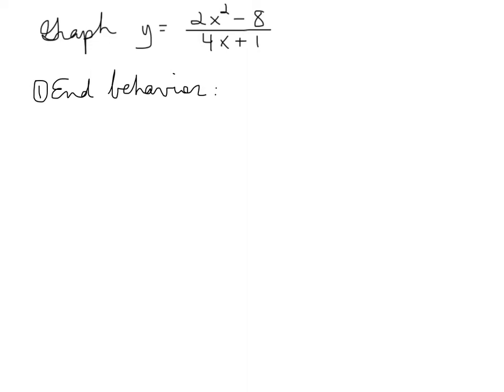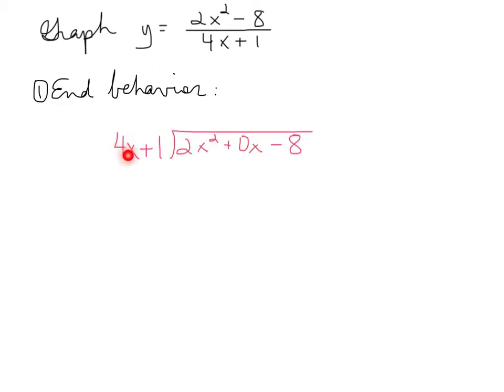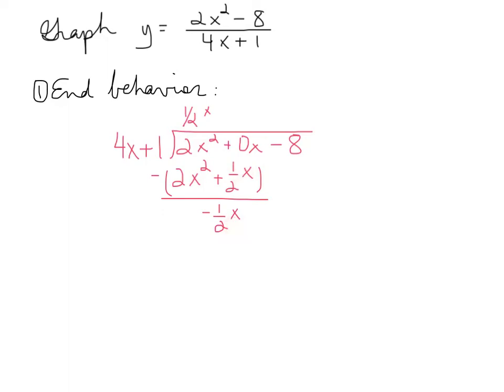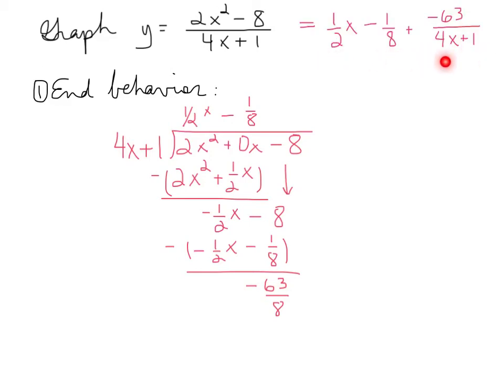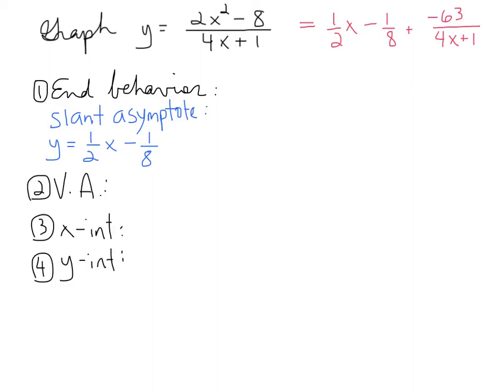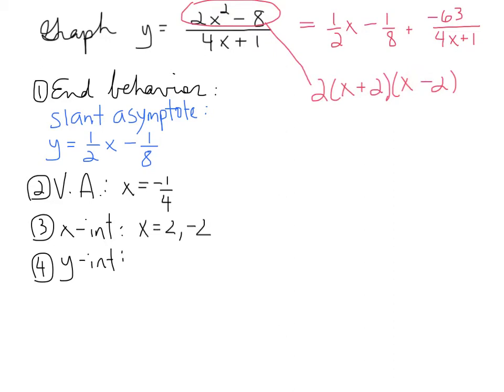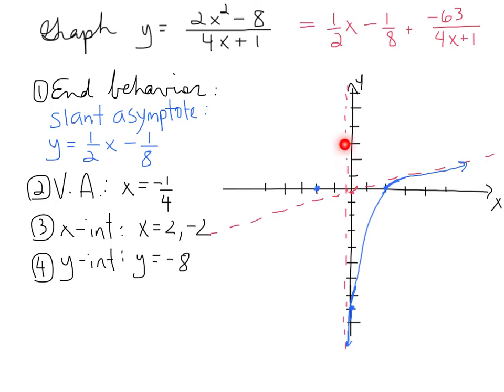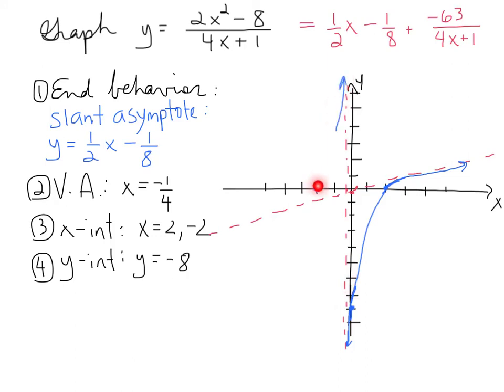Rational Function Graph Two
rational function two